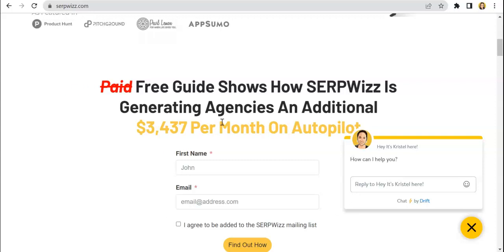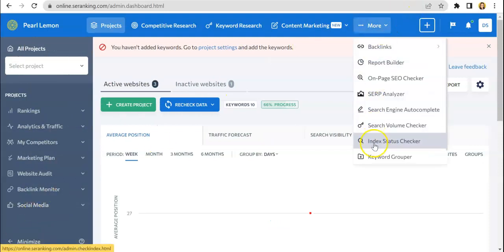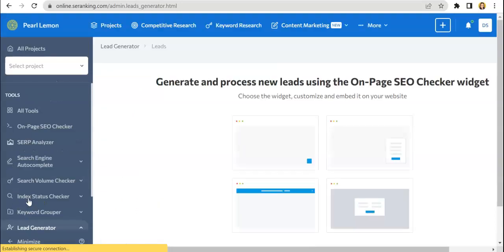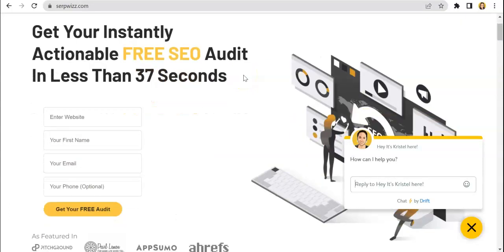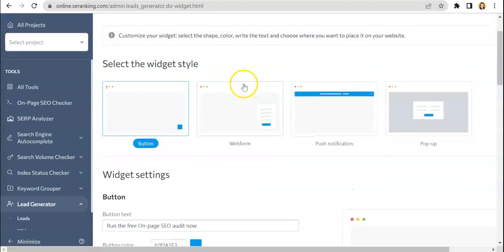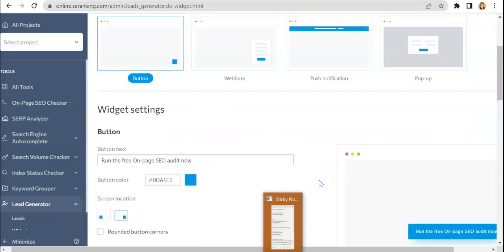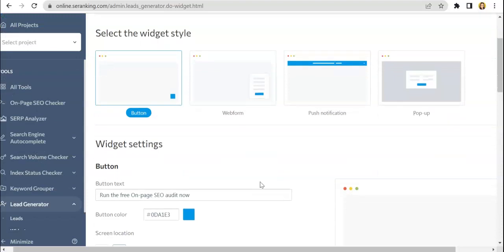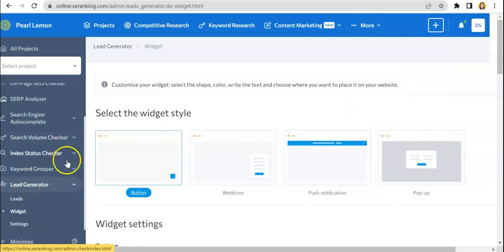Lead Generator Tool By SE Ranking | SE Ranking Tutorials